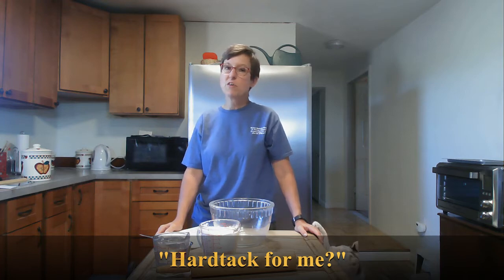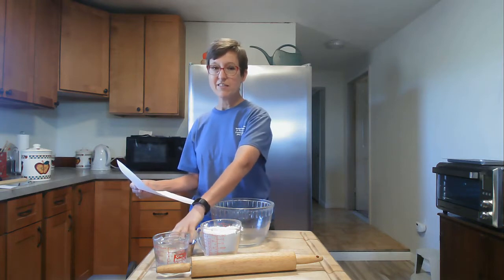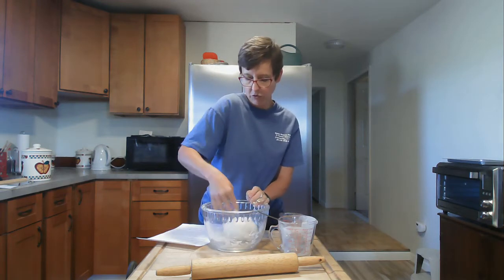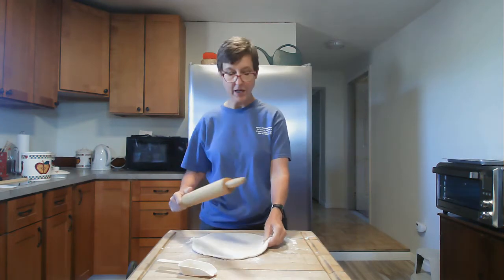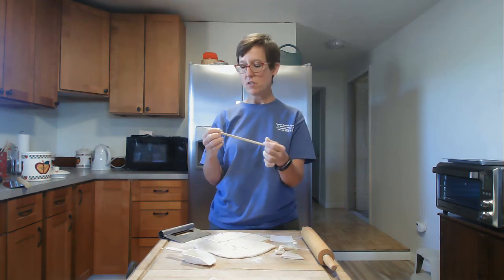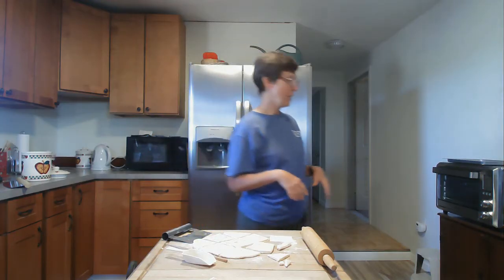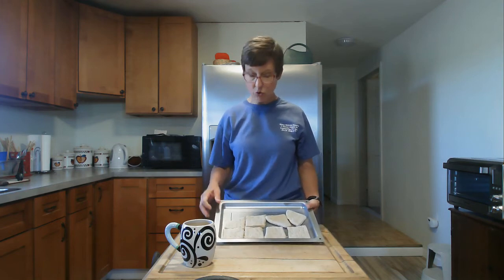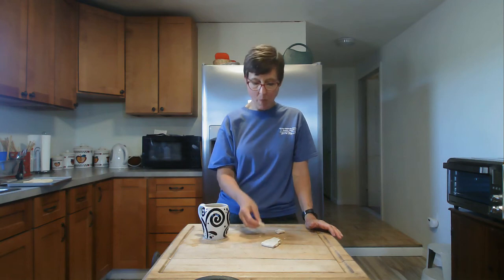How to Make Hardtack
Feeding soldiers has always been a challenge and especially before paved roads and refrigeration.  One solution was a cracker like biscuit called Hardtack.  It was hard, but lasted for a long time.  Soldiers called it jaw breakers or worse worm castles.  Learn how to make your own hardtack.